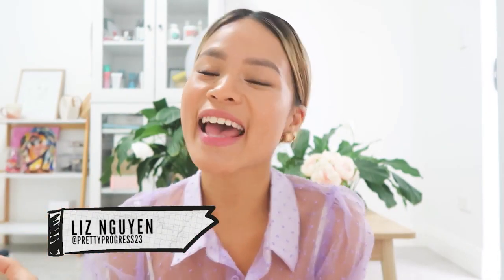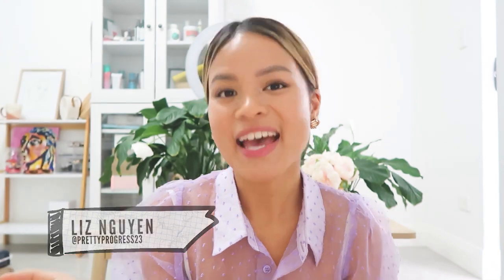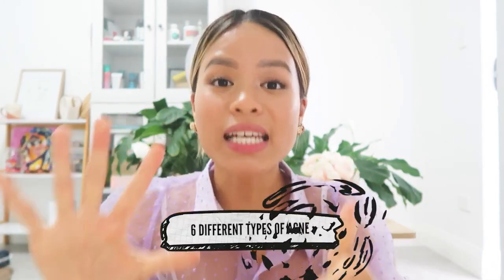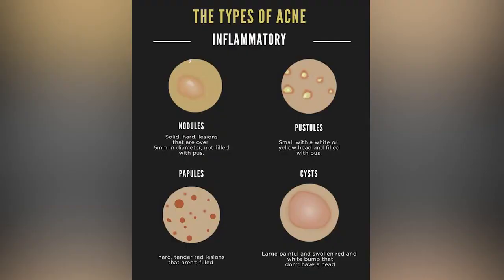How to treat EVERY type of acne